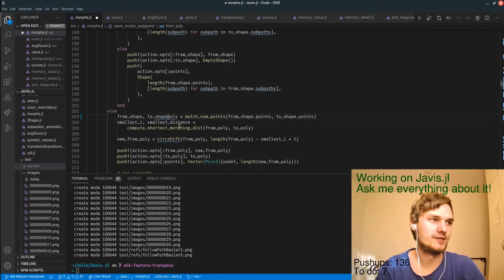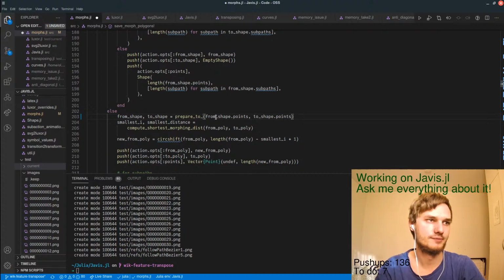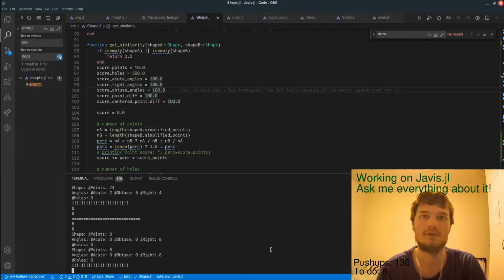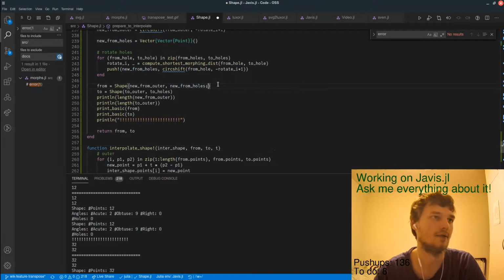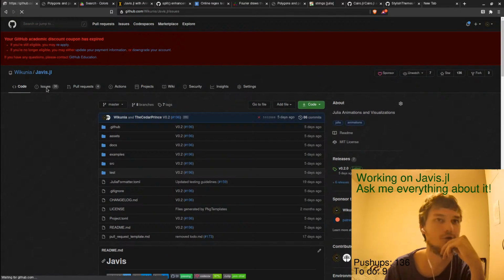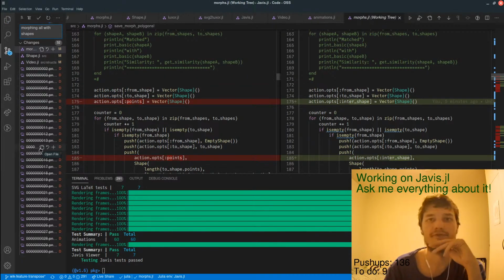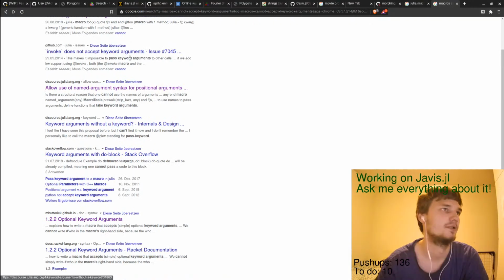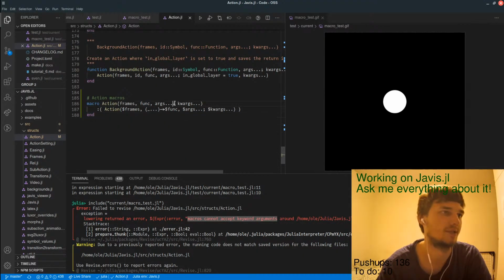Javis.jl JuliaLang: Mprphing refactoring and v0.2.0 celebration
I need help and you can watch me fail...